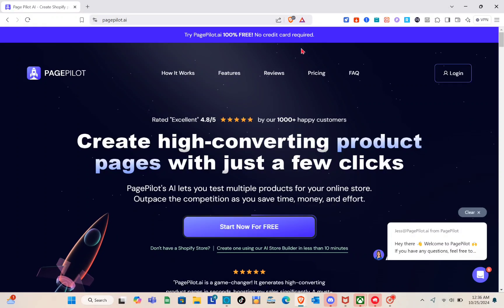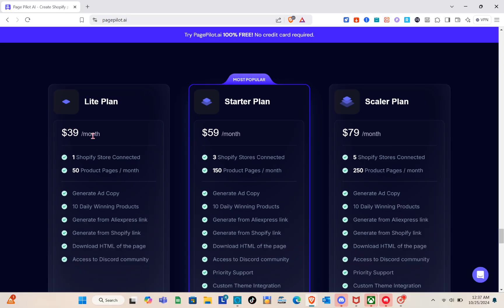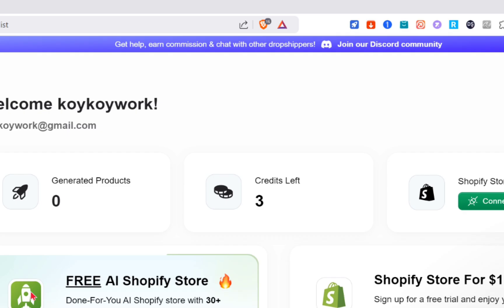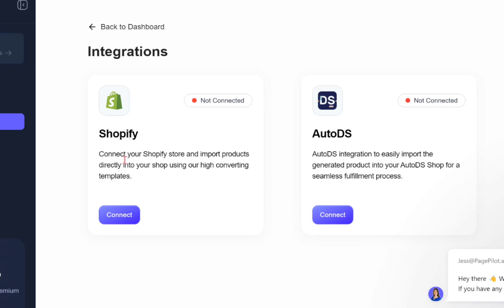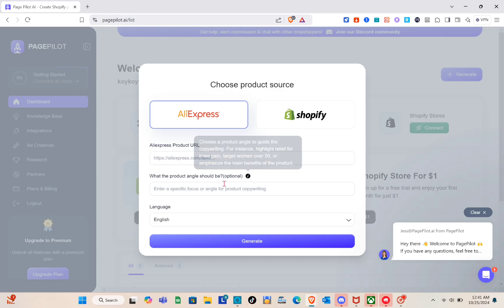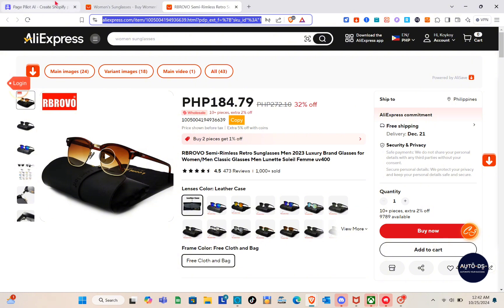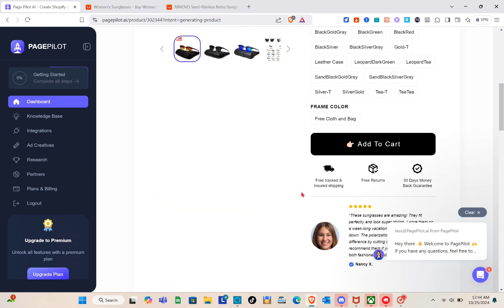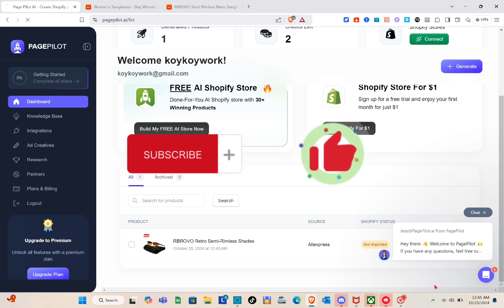How To Use Page Pilot Ai (Full Guide)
Learn how to use Page Pilot AI with this full guide. Discover the features and benefits of this powerful tool for optimizing your website.